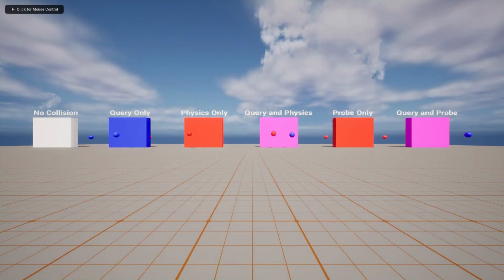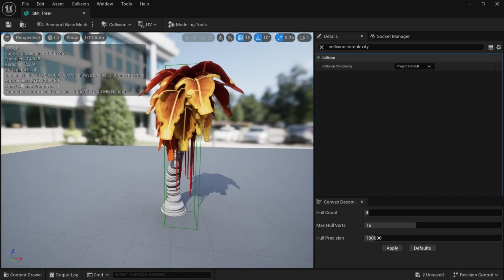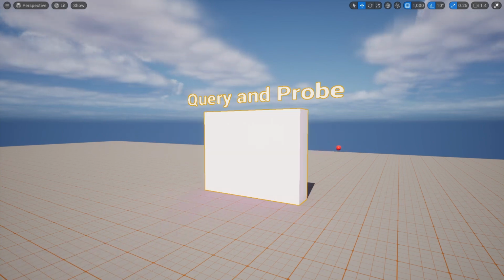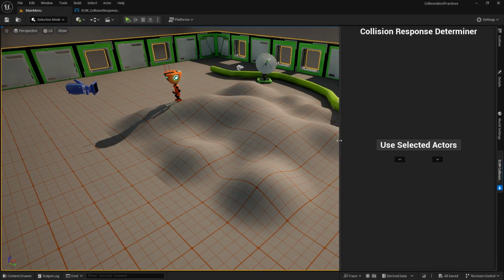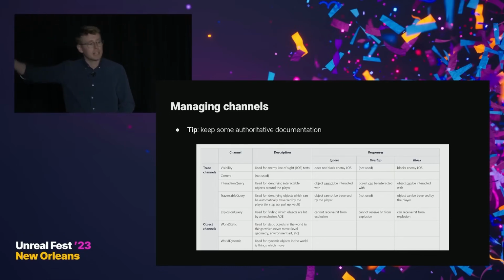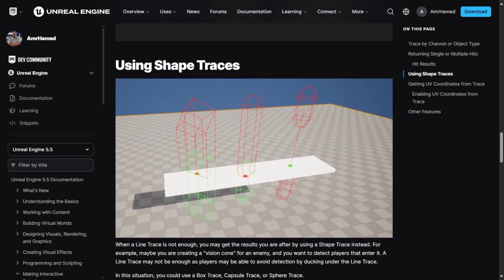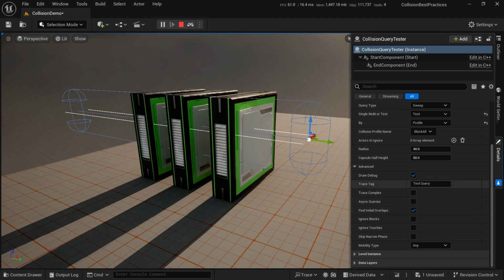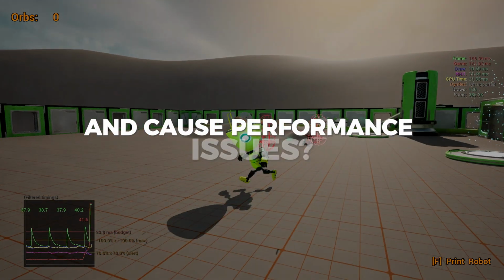Mastering Collision in Unreal: Best Practices & Tips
Timestamps:
00:00 Intro
01:55 What Can Cause Collision to not Work Properly and Get Out of Control?
02:45 Simple vs Complex Collision Geometry
04:40 Visualizing Collision Geometry
05:15 Chaos Visual Debugger
05:55 Collision Enabled Flag
08:37 Object Channel vs Trace Channel
09:20 Collision Responses and Filtering
11:50 Why Custom Profiles are Bad? And How to Protect against them?
13:14 Property Coloration View mode
14:50 What do I do when I need Custom Profiles?
15:35 What are Collision Queries?
16:30 How does Collision Queries Work?
17:35 Query Type: Trace vs Sweep vs Overlap
18:02 Hit Location vs Impact Point
18:40 On Hit vs On Overlap Events
19:10 Query Shape
19:30 Query Mode: Single vs Multi vs Test
20:00 Local Queries
20:30 Query Filter: by Channel vs by Profile vs by Object Type
21:50 Multi-Trace by Channel vs Multi-Trace by Object Type
22:30 Query Params
24:45 Continuous Collision Detection and Tunneling
25:00 Conclusion